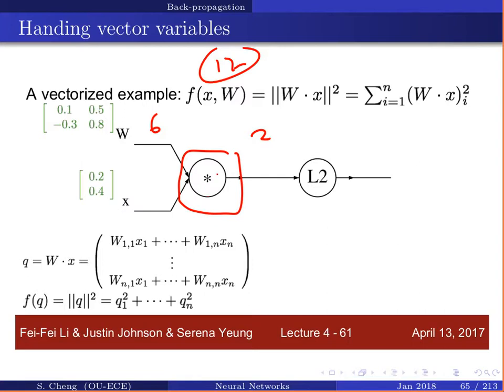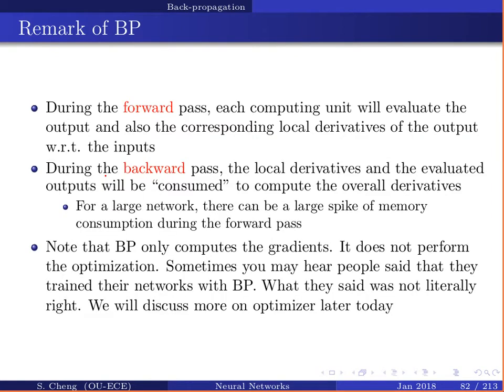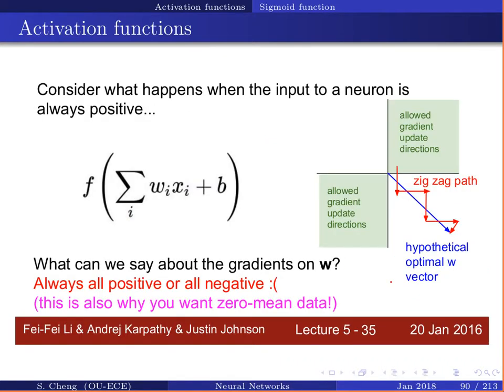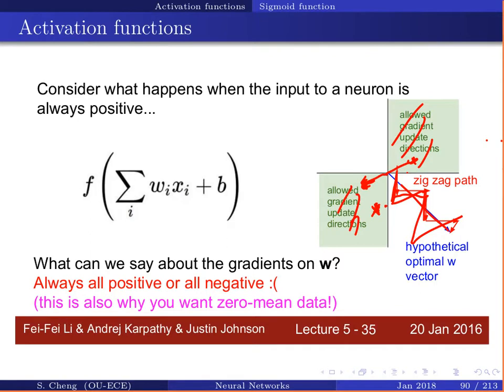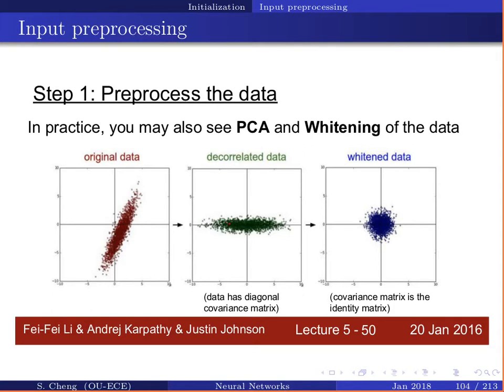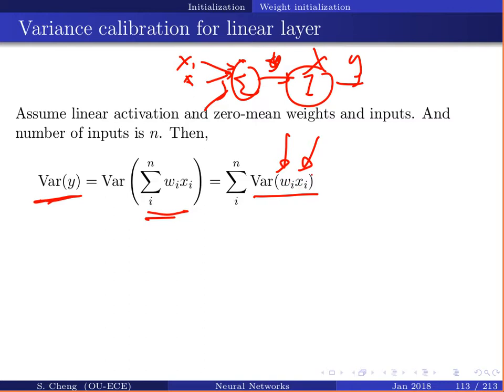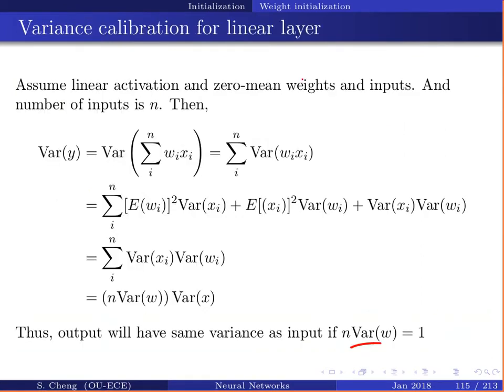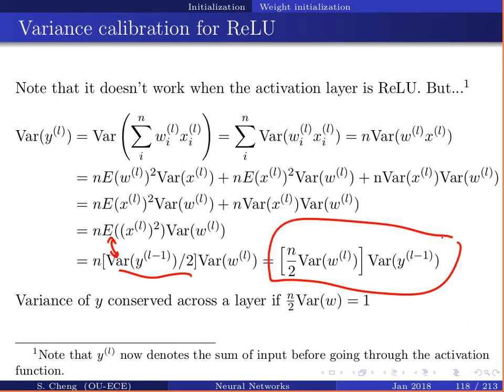6-activation functions and weight initialization